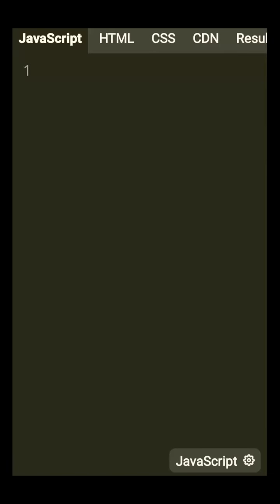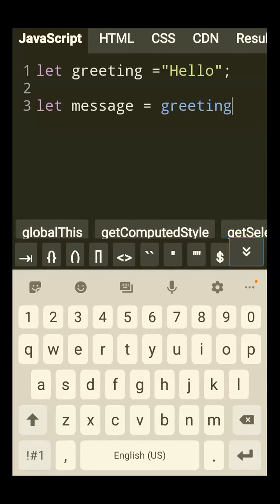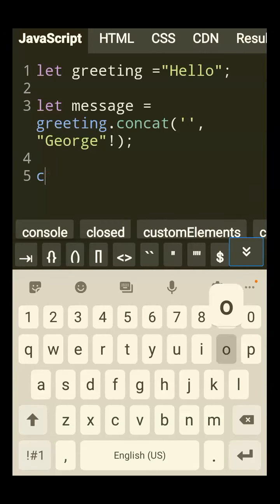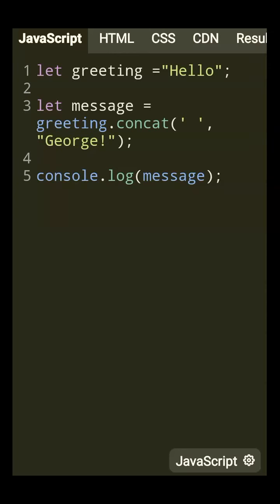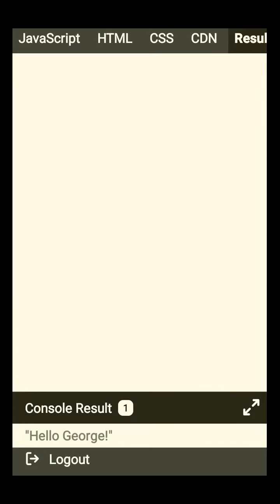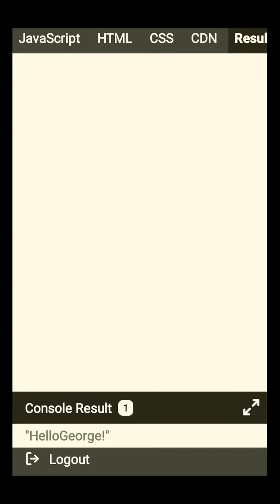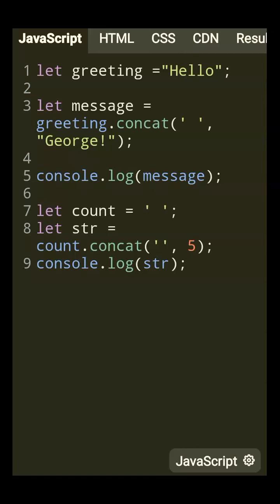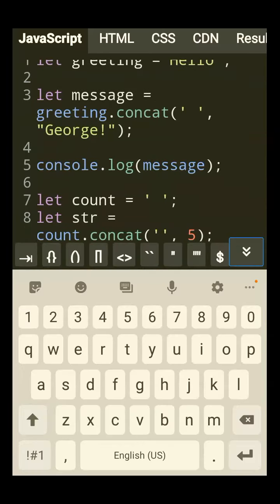JavaScript String concat() method| Concantenation of strings | JavaScript tutorial for beginners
This tutorial explains how to do concentation of strings in JavaScript with some examples. It is in continuation of JavaScript string methods series. It is to be noted that while performing concantenation of strings, the original string value does not change but it only combines two or multiple strings to give resultant new strings. If performed on non strings like numbers, then the concat method will first convert the numbers to strings and then perform concantenation.

If you like watching such beginner JavaScript tutorials in your journey of front end web development, then, remember to hit the subscribe button to get notified of all my beginner tutorials.